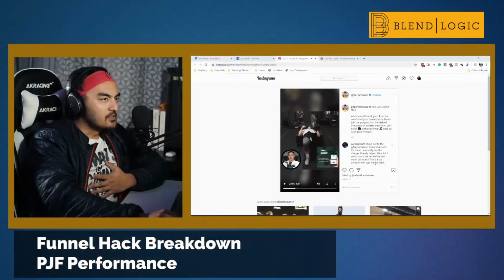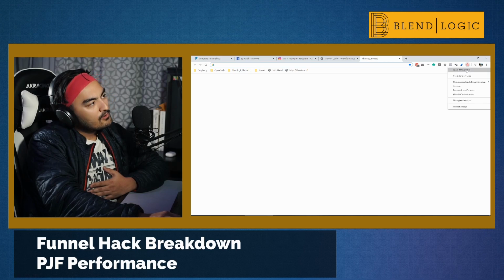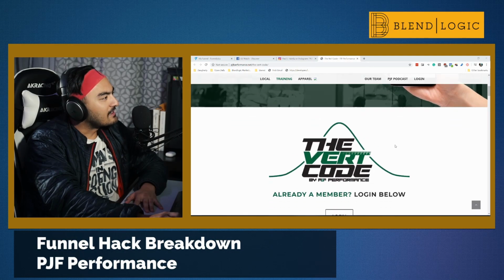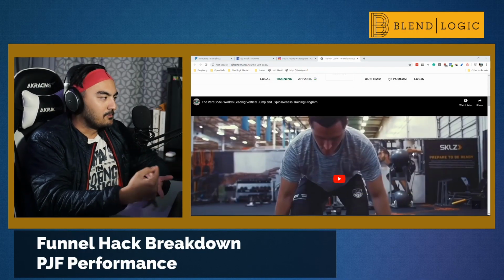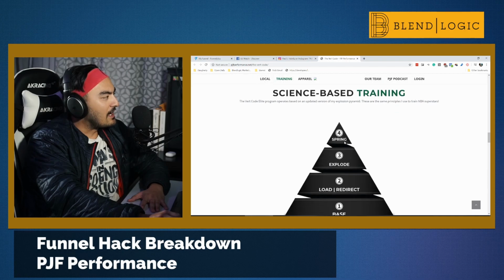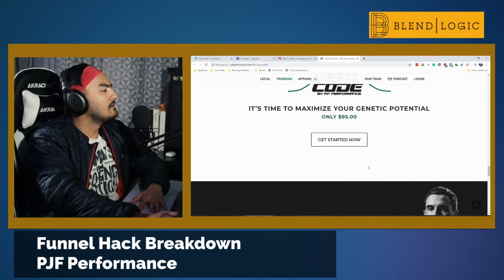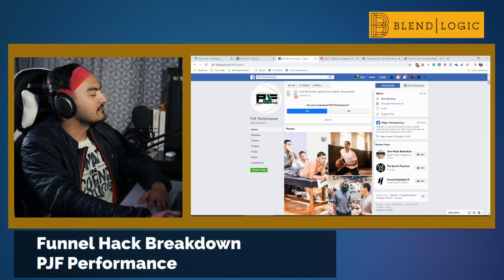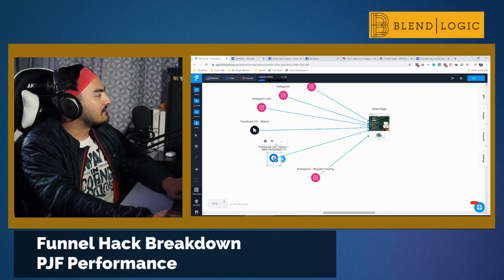How to sell fitness online - PJF Performance - REVERSE ENGINEER SUCCESS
PJF Performance - Funnel Hack Friday

Dashboard download (Created in video)
Includes links to all the Funnel Hack'ed ads and landing Pages

Download the funneltics funnel while you can. I update that Funnel Page EVERY WEEK!